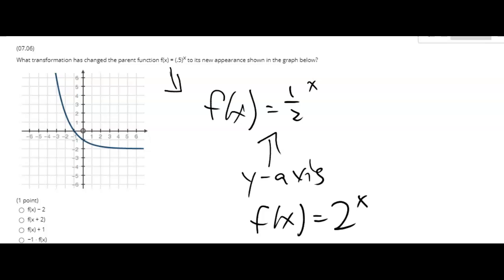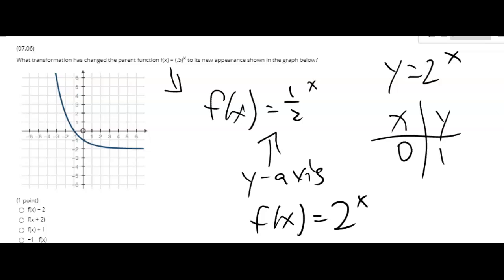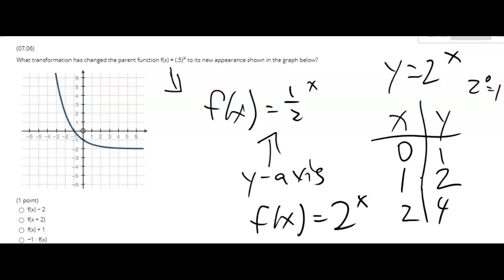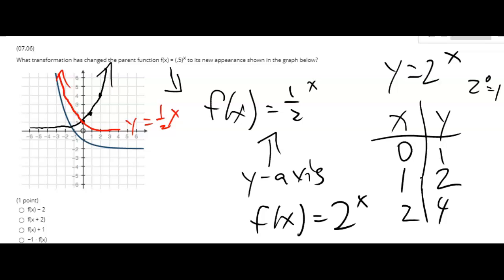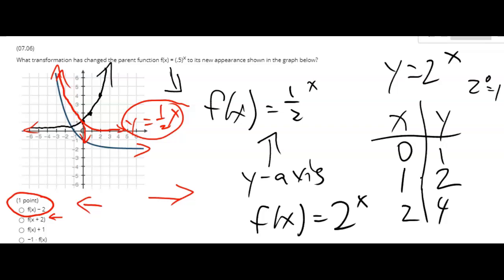5.05 Graphing Exponential Functions